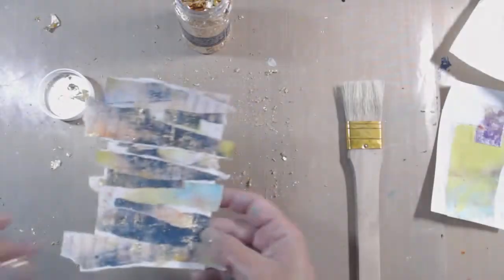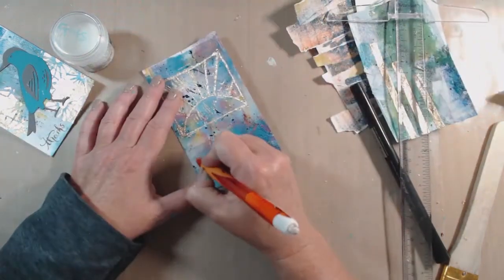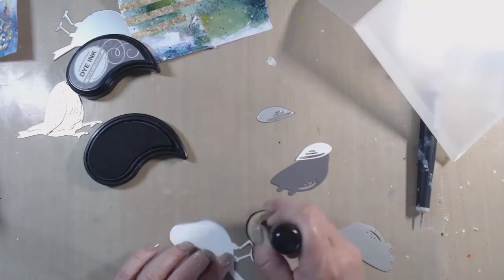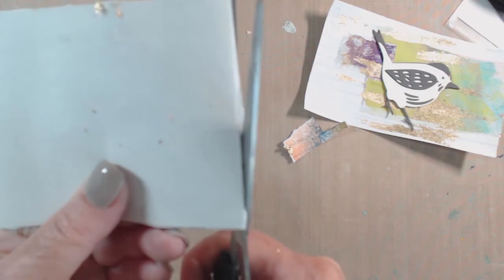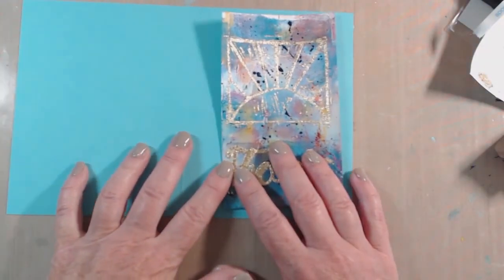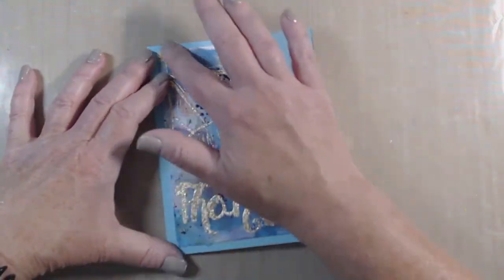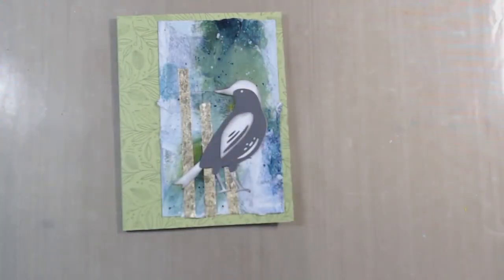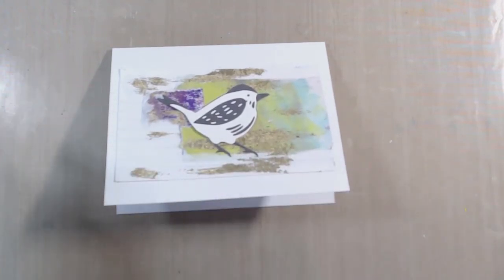Pick a Prompt challenge: gold foil flakes, 3X5 card, thank you card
Prompts are  great way to get the creative juices flowing. Today I finish the cards I started in my last video by taking those backgrounds and turning them in to thank you cards.

Dies:
MFT Coffee die is no longer available. Similar die from Sizzix
Cricut Cuttlebug

Color Theory Yes Peas not available. Similar ink: Pinkfresh Studio Olive

Tools:
T square ruler